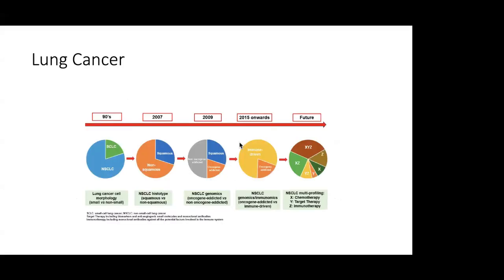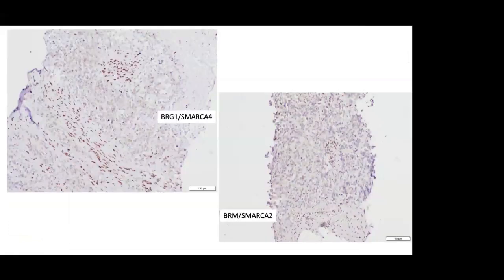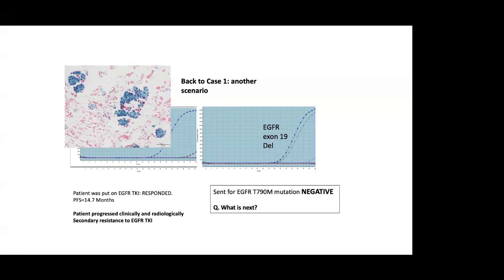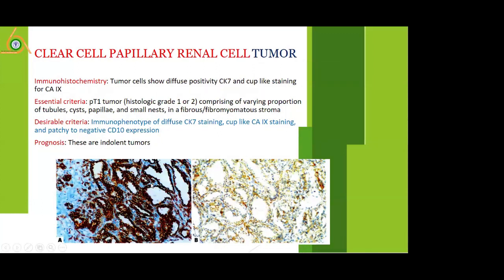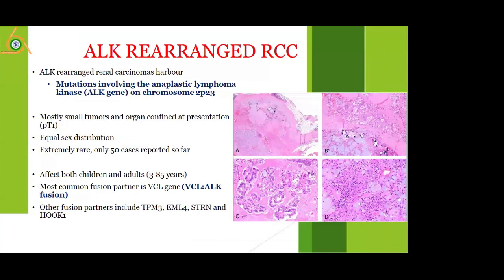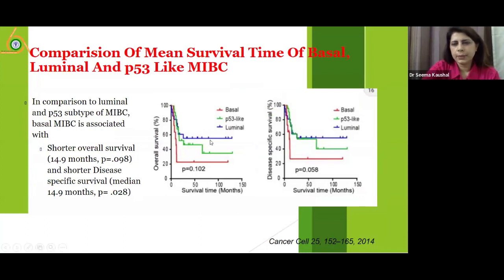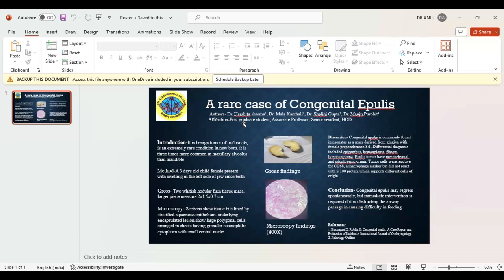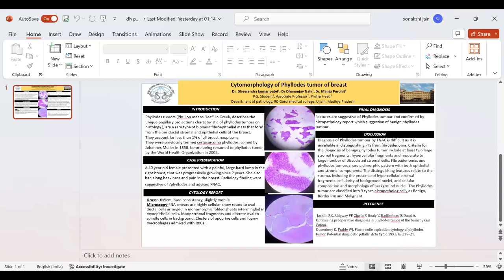melap drjain diagnosticday hospitalupdate clinicallab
Diagnostic Week
Day 4

SCIENTIFIC SESSIONS